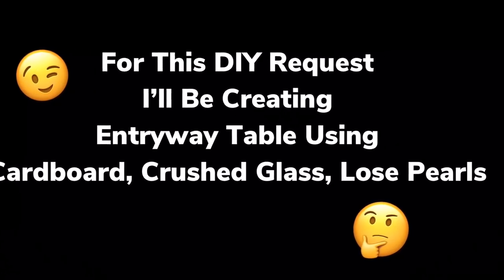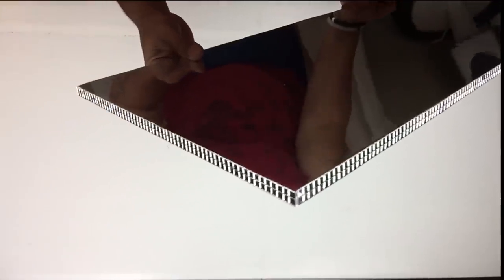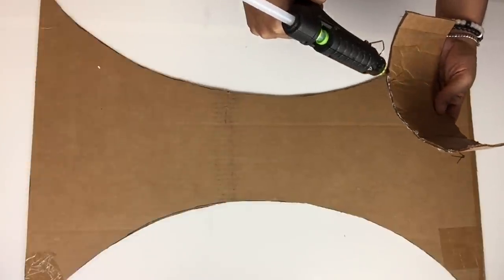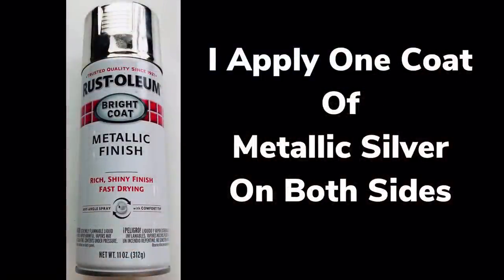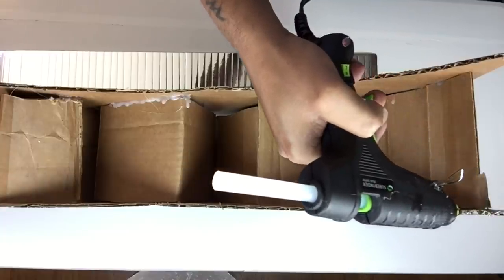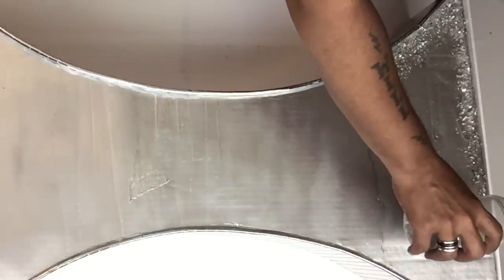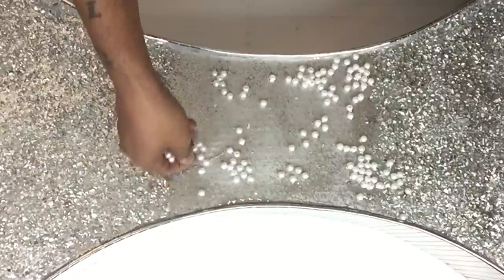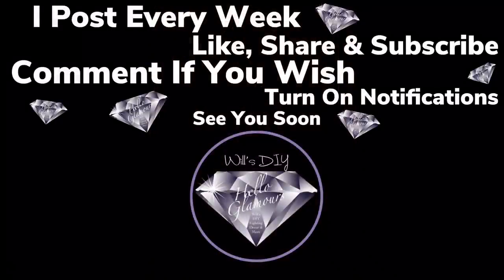DIY Large Entryway Glam Table | Using Cardboard, Crushed Glass & Pearls | Home Decor | 2021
For “Product Reviews” send proposal to 👇🏼👇🏼👇🏼

Follow Me For Upcoming DIY Previews.

Other DIY Videos Recommended Using Crushed Glass “Links are Below” and many more on my YouTube Channel 👇🏼👇🏼👇🏼

DIY Glam Crushed Ice Side Table With LED Lighting | Using Acrylic Lighting Sheet | Home Decor 2021

1. Marker.
2. Long and Small Ruler.
3. Clear School Glue.
4. Sponge Brush.

Walmart Supplies Needed:
1. Gorilla Glue Sticks.
2. Metallic Silver Spray Paint.
3. White Strong Foam Board.
4. Silver Glitter.
5. Sharp Box Cutter.

1. Clear Crushed Glass.
2. White Small Lose Pearls.

1. Strong Cardboard.

1. (24" x 10 ft Roll of Silver(Chrome Silver) Adhesive-Backed Vinyl for Signs, Scrapbooking, Cricut, Silhouette Cameo, Craft, Die Cutters
2. SATINIOR 3600pcs 5 x 5 mm Self-Adhesive Mini Square Glass, Decorative Craft DIY Accessory Mirrors Mosaic Tiles